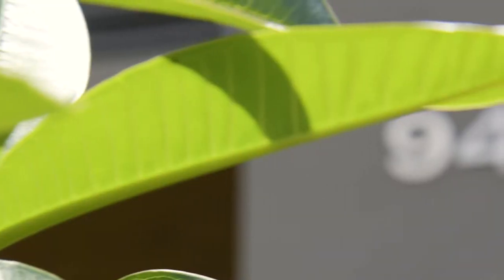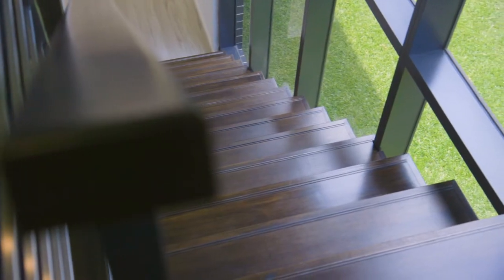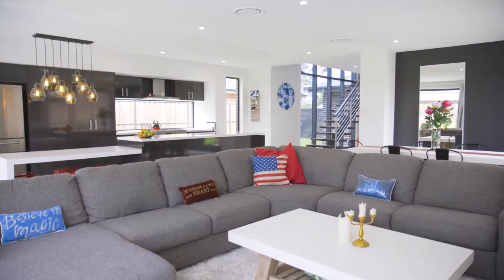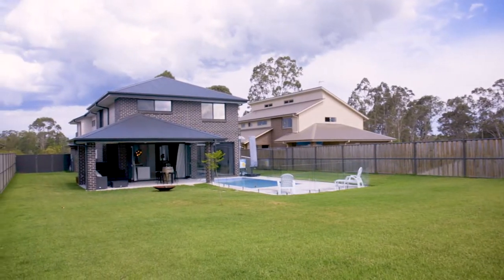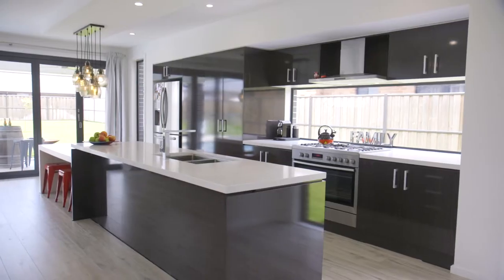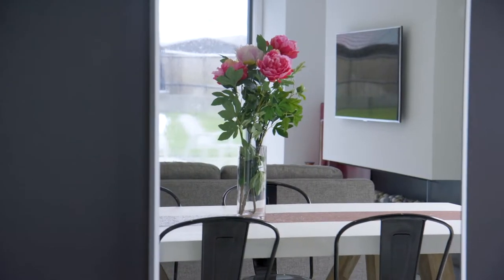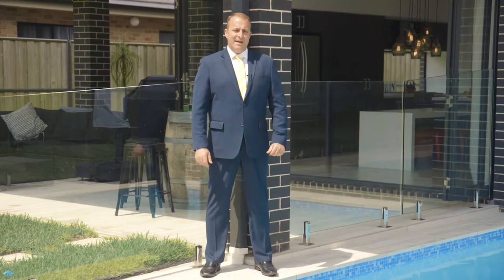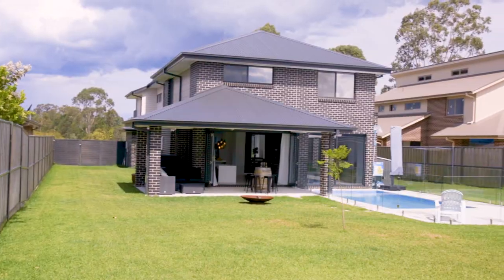Property Intelligence Media - Call us on 1300 20 30 38 - 94 Johnston Street Pitt Town